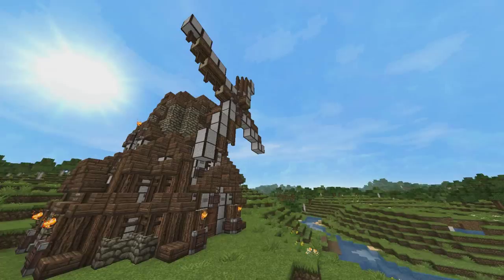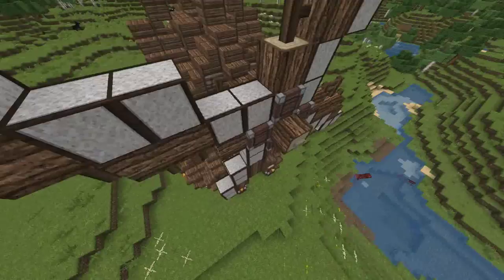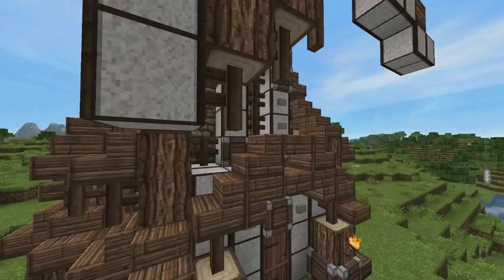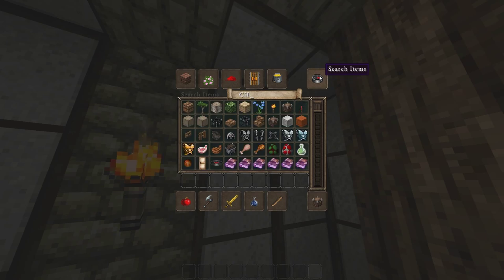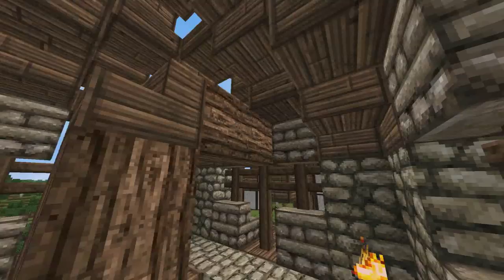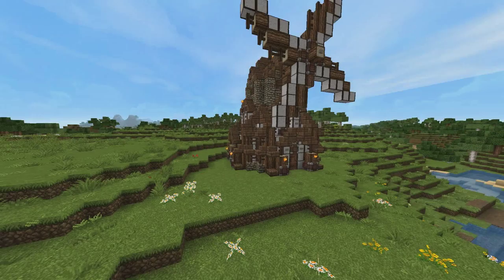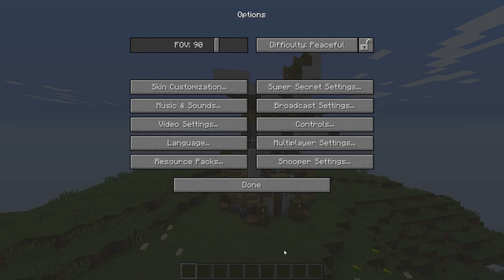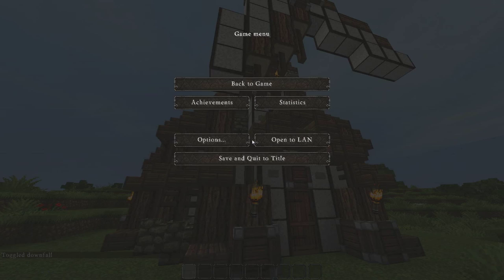Minecraft - Wind Mill Showcase!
Sorry I could Not Do A Tutorial For This Build I Could Not Remember Every Aspect And detail  Of The Build Itself, And Thats How I Like Doing A Tutorial. Sorry.
But Hope You All Still Enjoy This HD 1080P  VID!

Comment On What You Want To See? Games You Want Me To Play More Tutorials Whatever, Just Comment!! =P